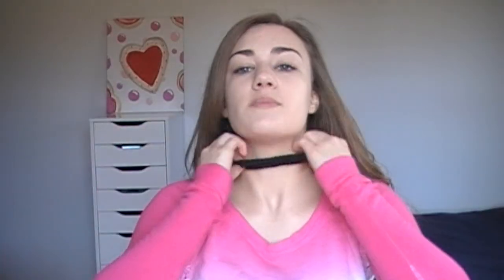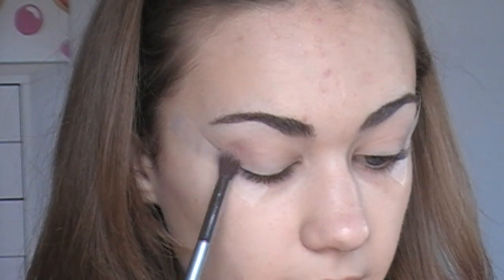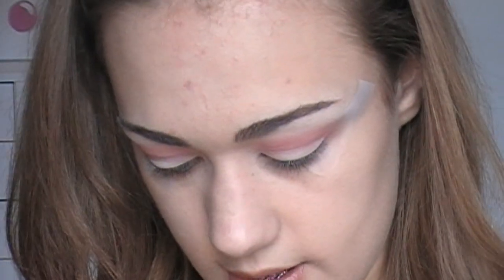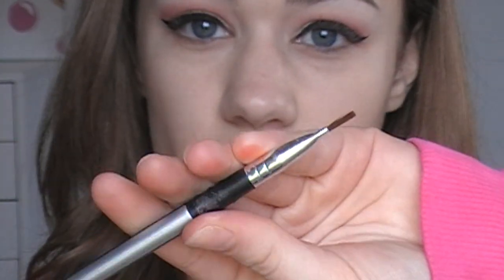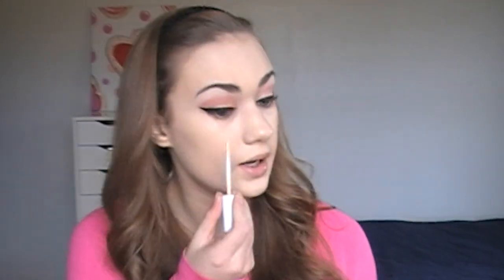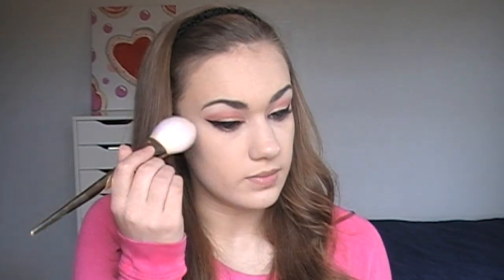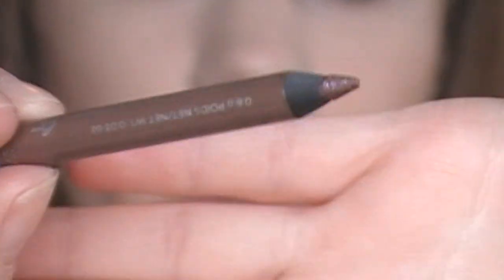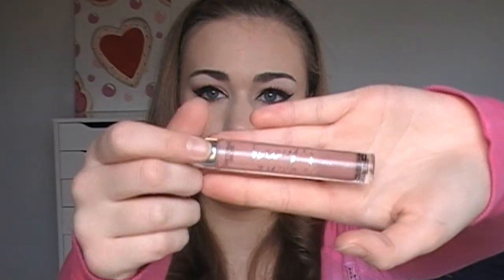Valentine's Day Makeup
If you want to see a makeup tutorial using solely the Morphe 35O Pallette let me know!:) Also in the video I forgot to mention that the spray I used with my shimmer eyeshadow was NYX dewy finish setting spray.

Products I mentioned:

L'oread True Match Foundation

Revlon ColorBurst Matte Lip Balm in Enchanting